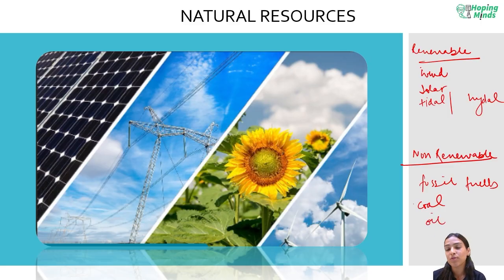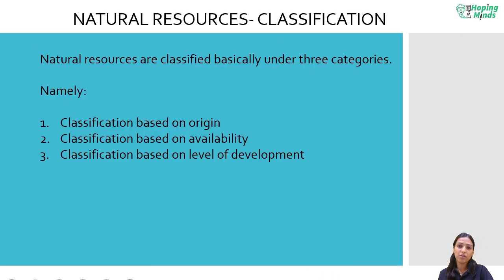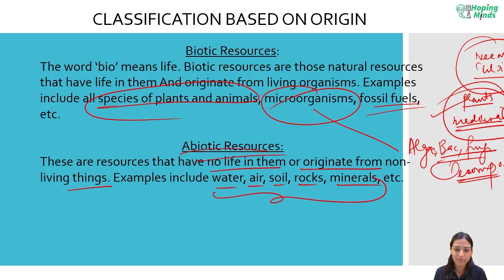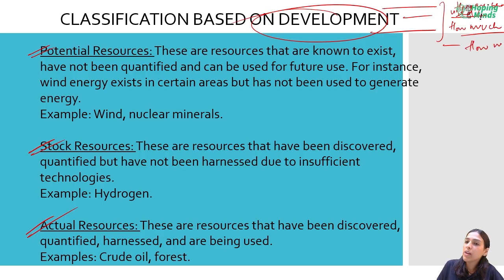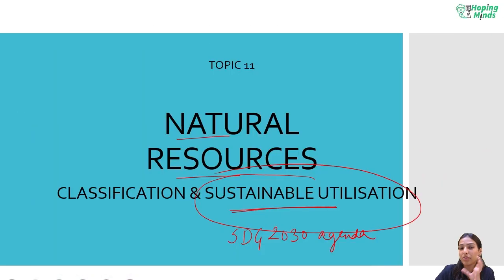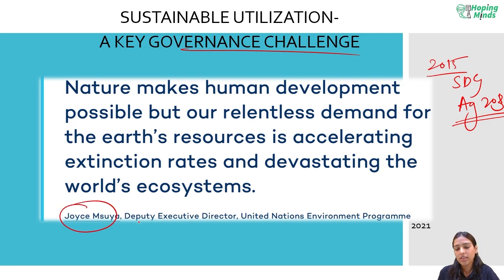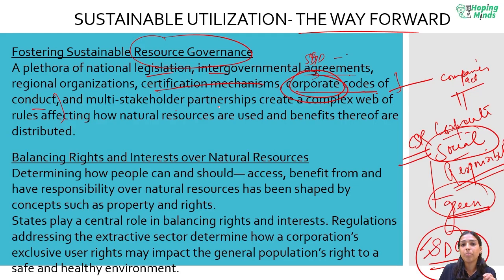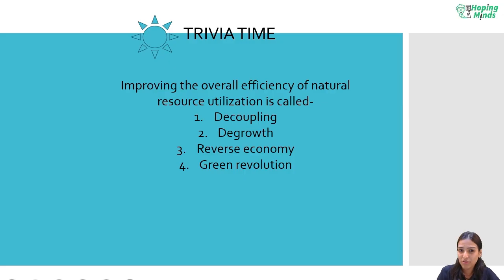3.1 Natural Resources: Classification and Sustainable Utilization